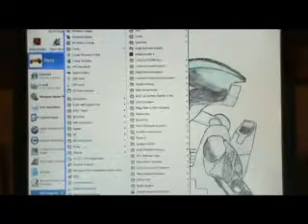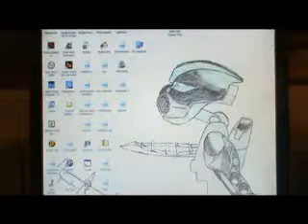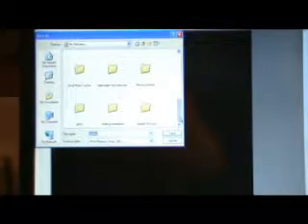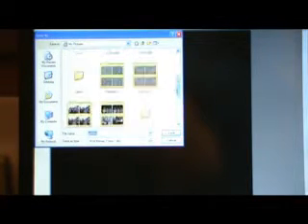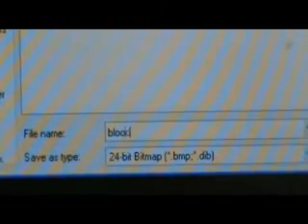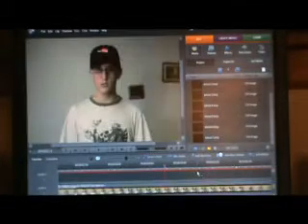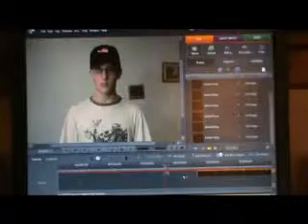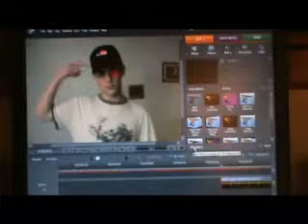How to make fake blood with adobe premiere elements 4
As the title implies.